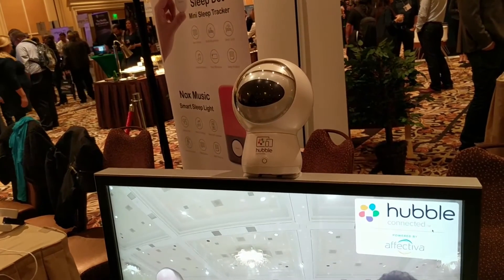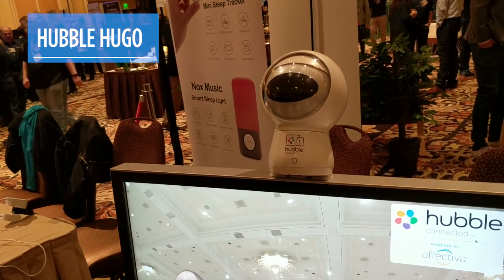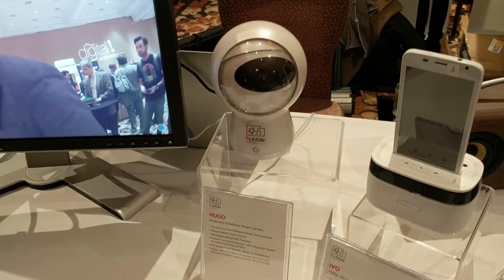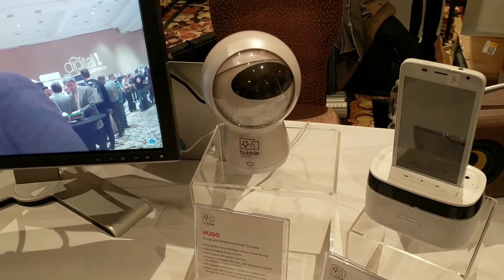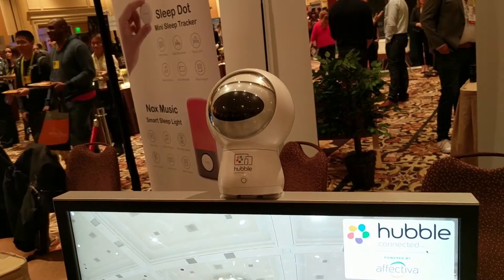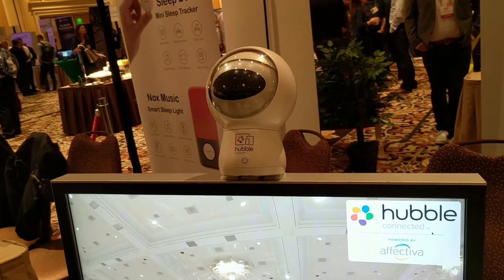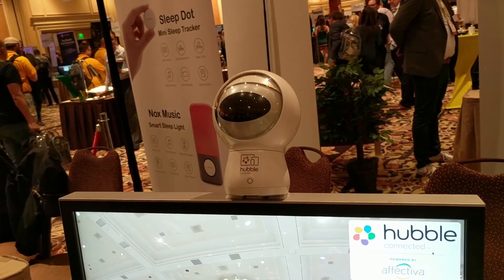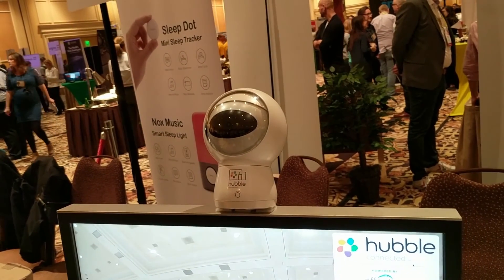Hubble Hugo Smart Home Camera Knows How You Feel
This all-seeing, Alexa-enabled camera can interpret your facial expressions.